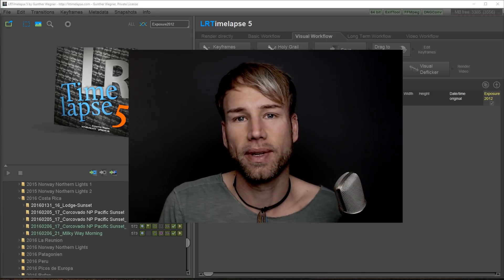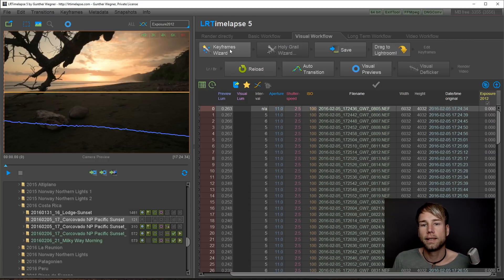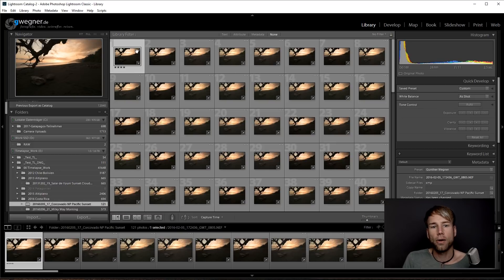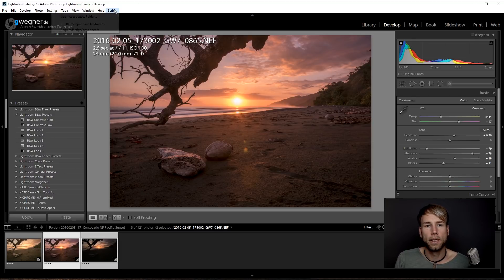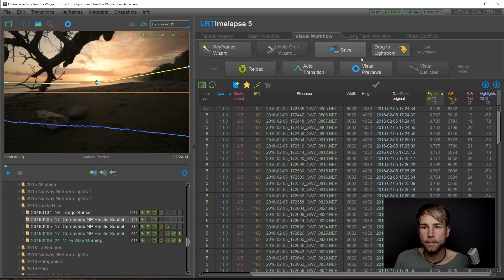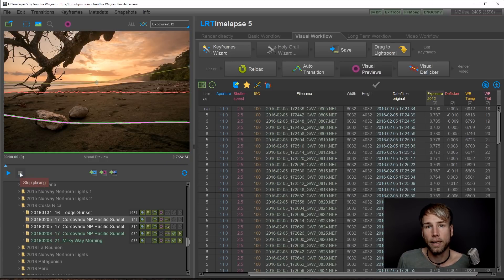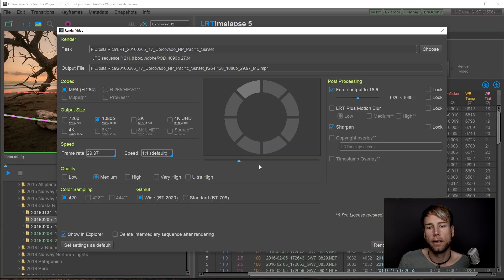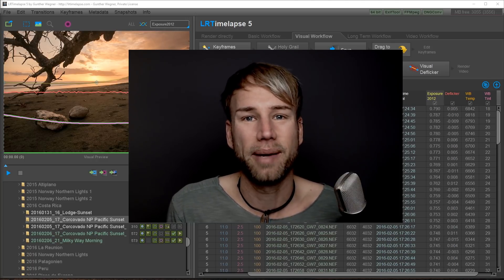LRTimelapse 5 - Basic Tutorial (official)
Basic Tutorial for LRTimelapse 5.
This covers keyframe creation, keyframe editing in Lightroom, visual deflicker and video export and render.